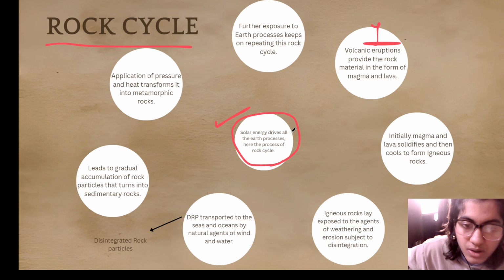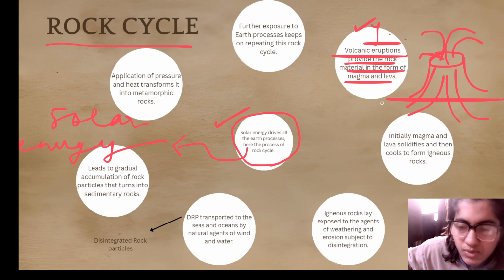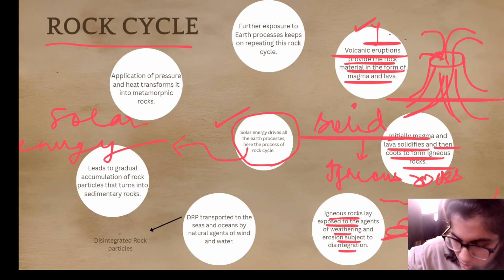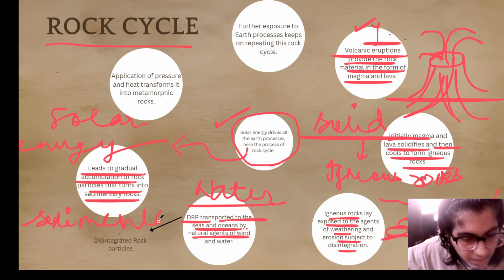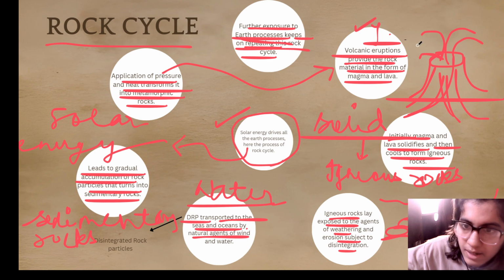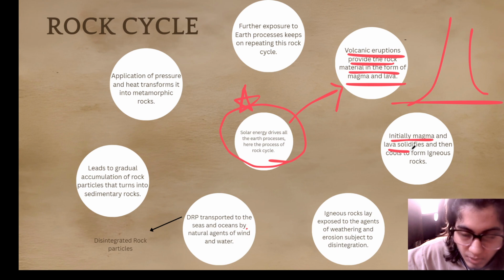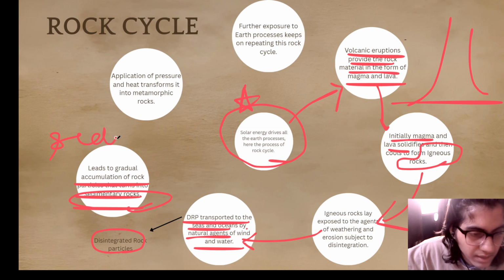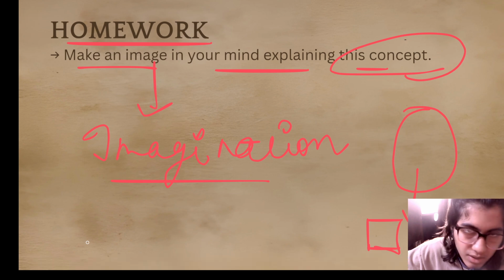Rock Cycle | Physical Geography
Goodmorning students,
In today's video, I've discussed Rock Cycle in detail.
If you've any doubt freely write in the comment section.
I hope you've a great day.